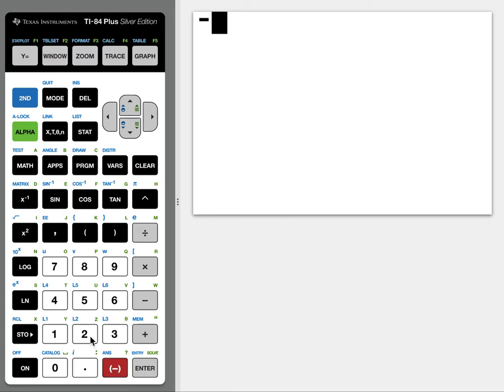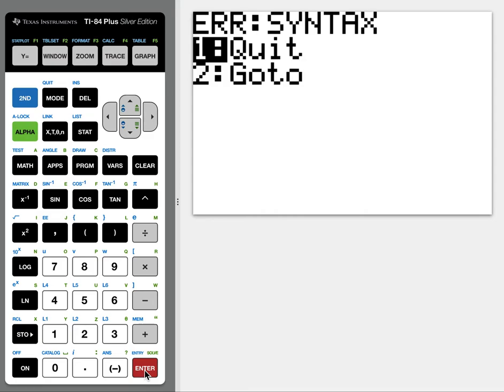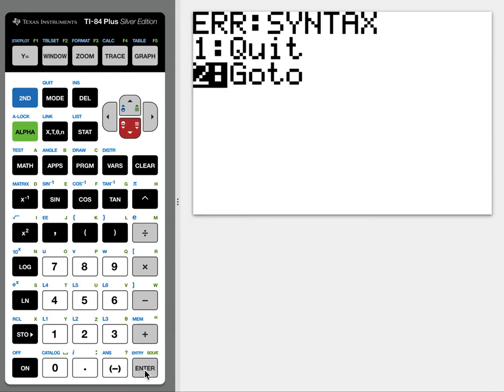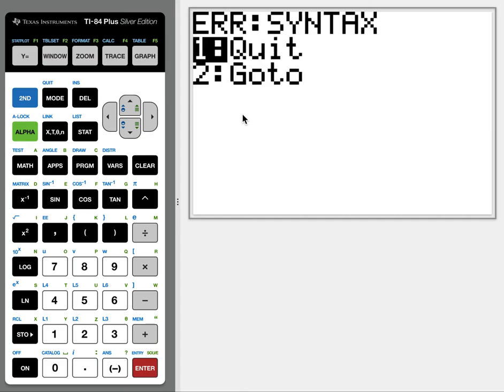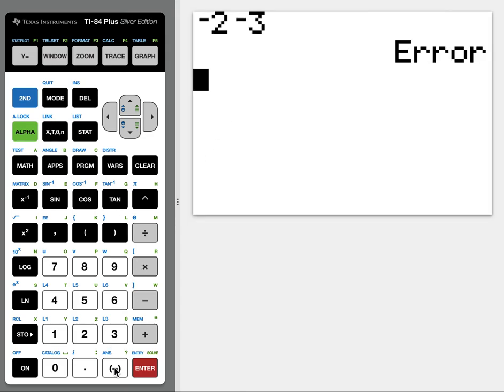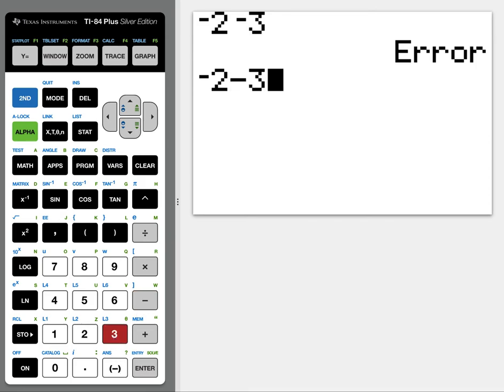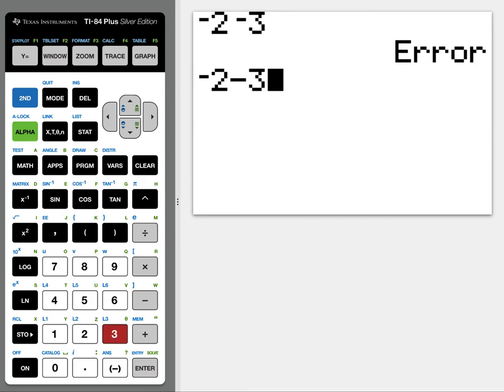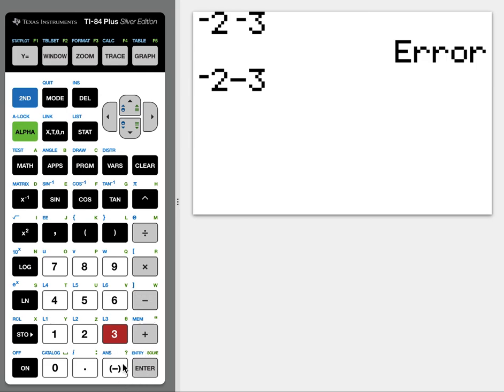SYNTAX error TI-84 TI-83